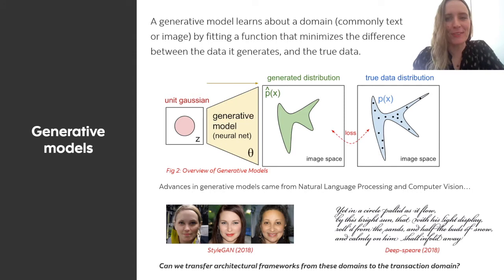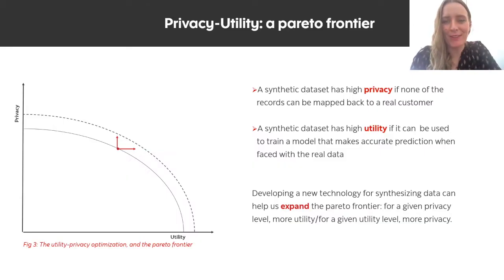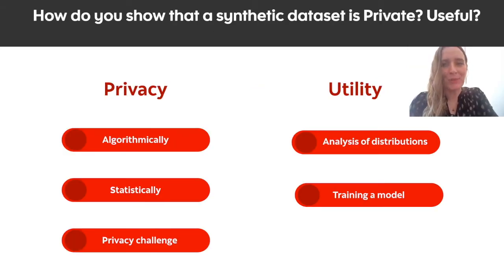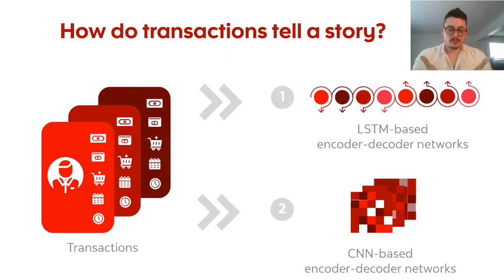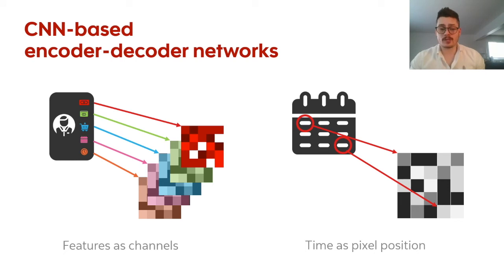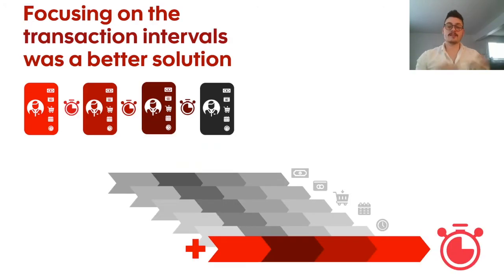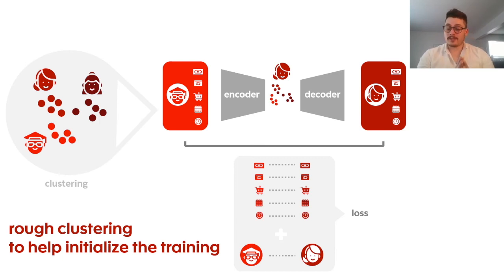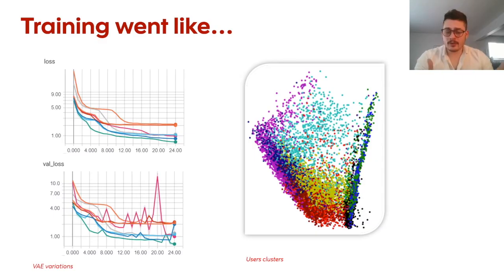Synthetic Data Generation of Financial Transactions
Synthetic Data Generation of Financial Transactions: a Privacy Driven Roadmap for Unsupervised Learning

Andre dos Santos and Denilson Barbosa, University of Alberta
Jessie Lamontagne and Paul Edwards, Scotiabank